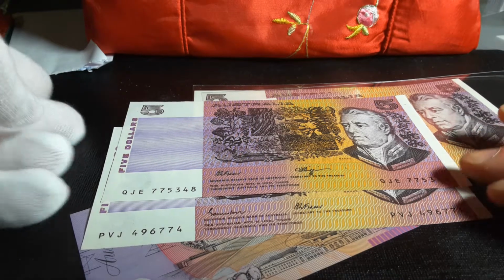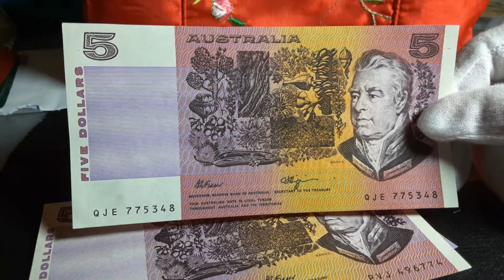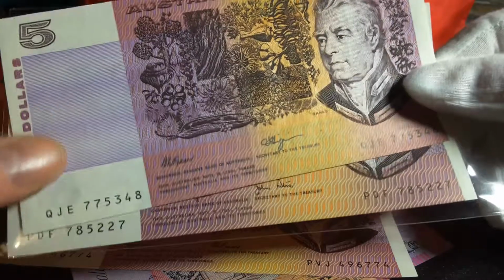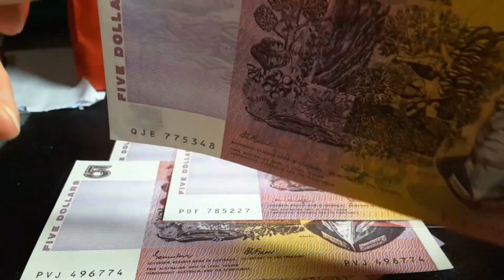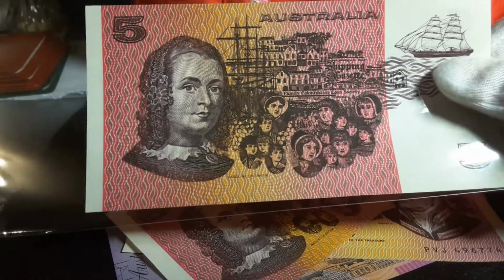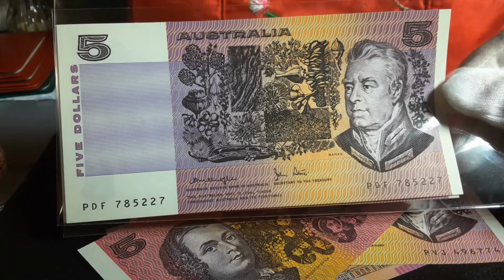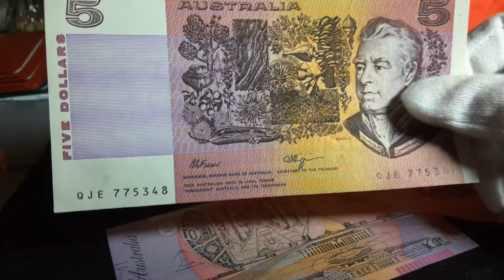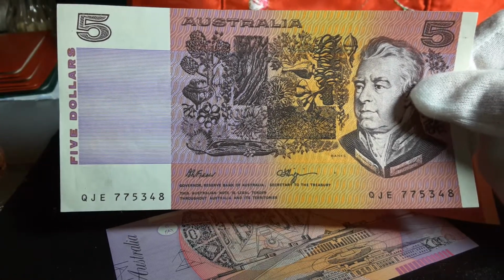Australia's paper $5 banknote review and values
TO BUY $5 BANKNOTES